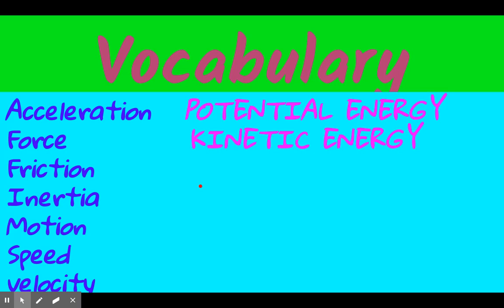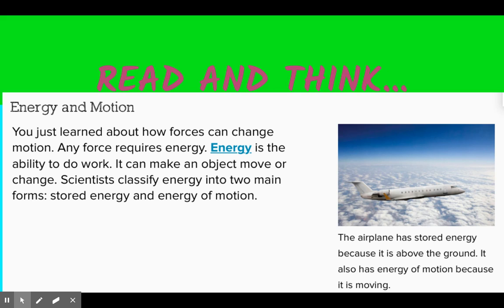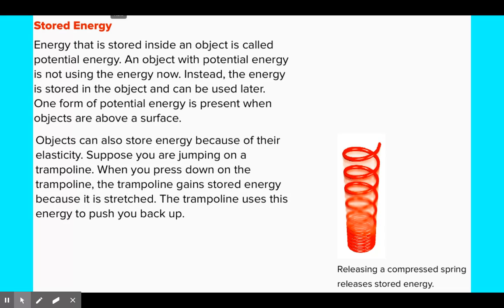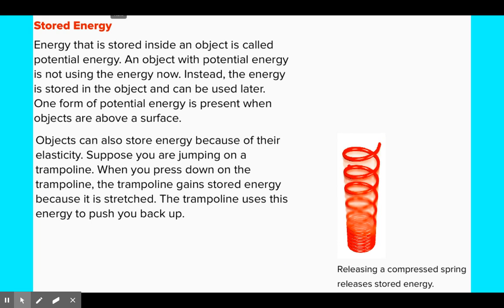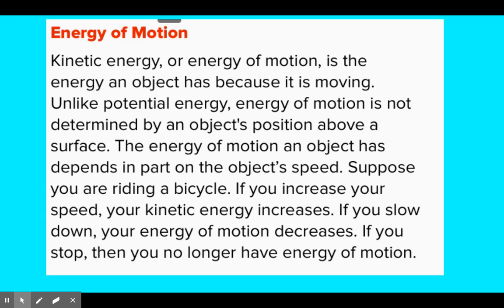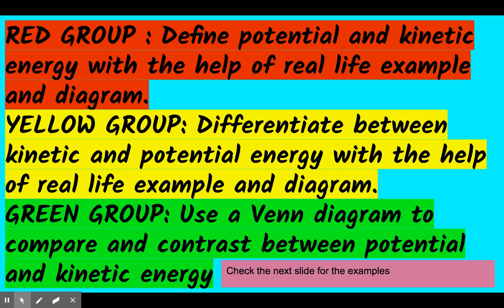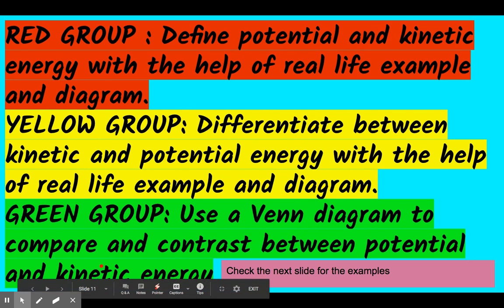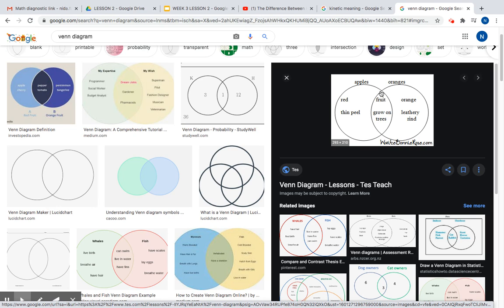POTENTIAL ENERGY AND KINETIC ENERGY